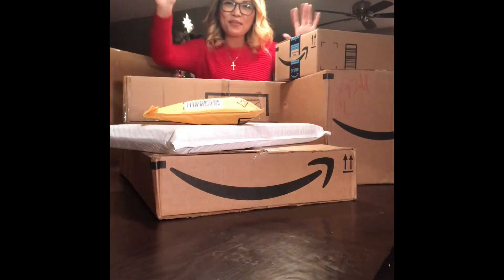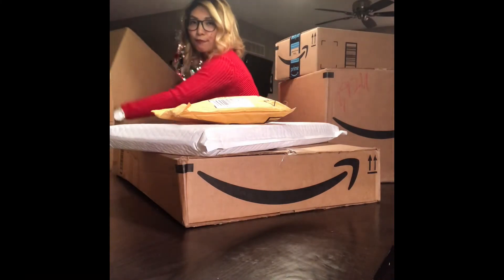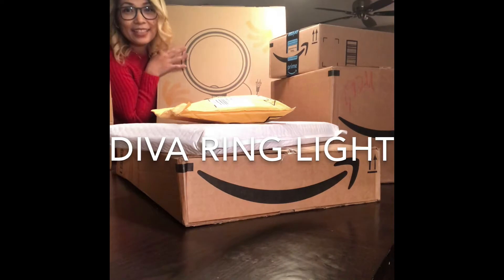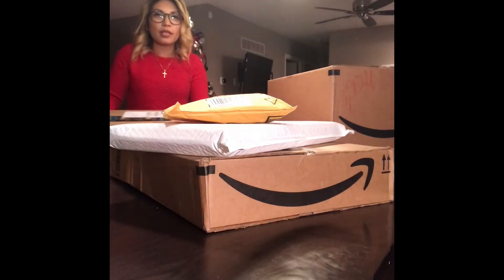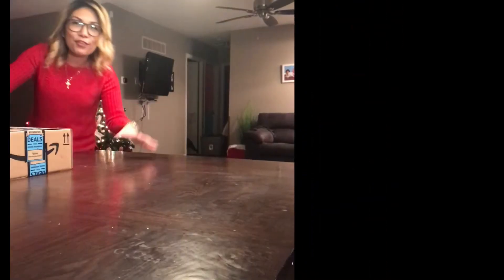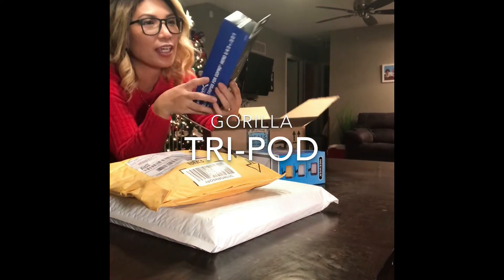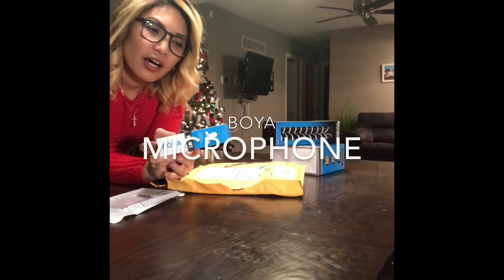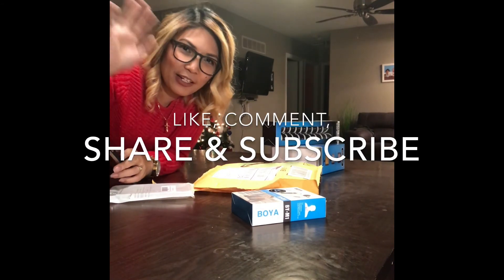Unboxing of gadgets (watch my favorite gadget on the last box)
Cyber Monday 2017 Haul